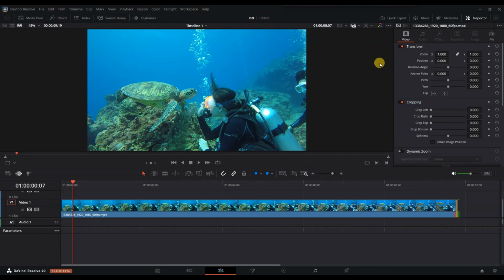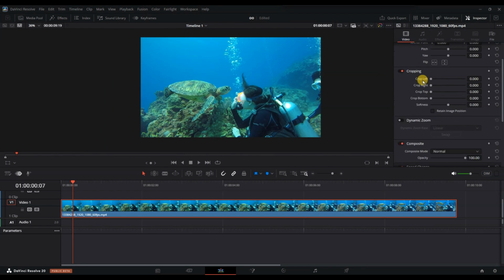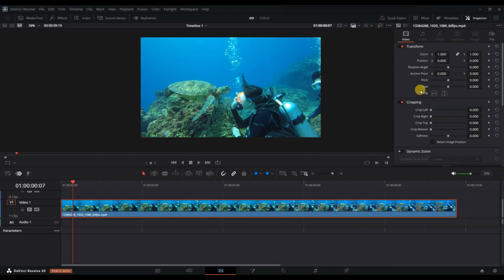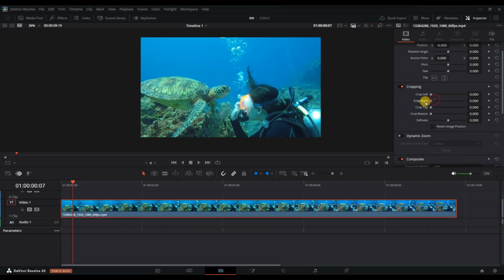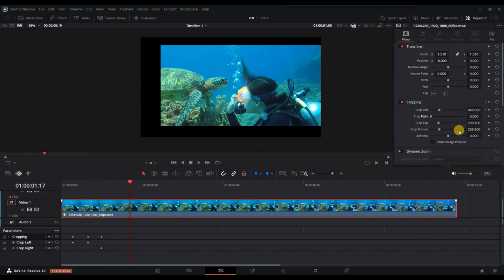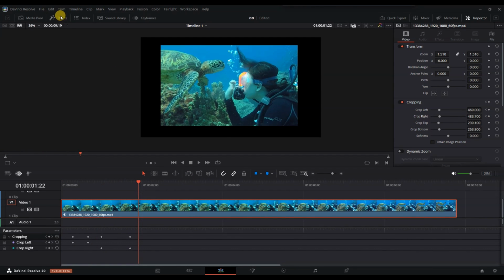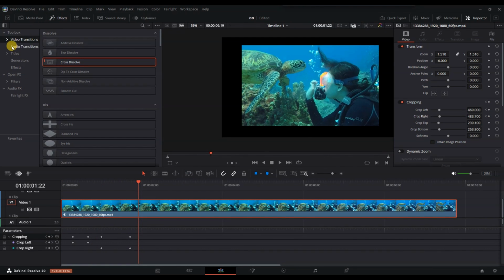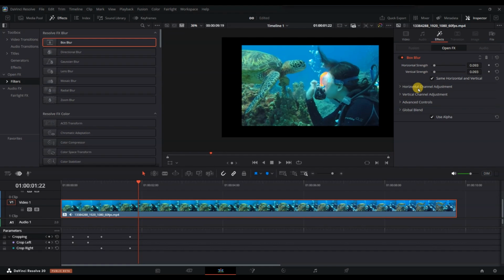How to Use the Inspector in DaVinci Resolve 2025?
Want to enhance your video editing skills with DaVinci Resolve? In this detailed tutorial, you’ll learn how to use the Inspector panel in DaVinci Resolve to easily adjust and customize your video and audio clips. Whether you’re working on basic transformations like position, scale, and rotation or fine-tuning effects, color, and audio settings, the Inspector gives you full control without switching between menus. Discover how to add keyframes, adjust opacity, manage audio volume, and personalize effects all in one place for faster and more precise editing. This guide is perfect for beginners and intermediate editors looking to boost their workflow and get professional results using DaVinci Resolve.